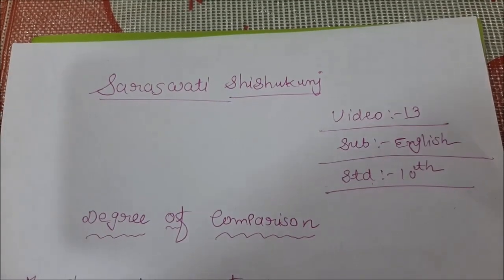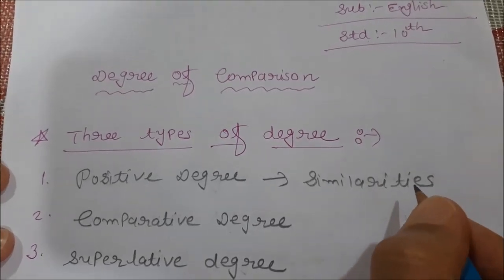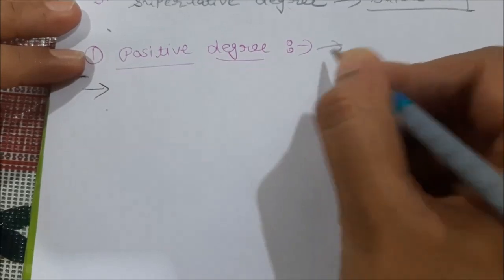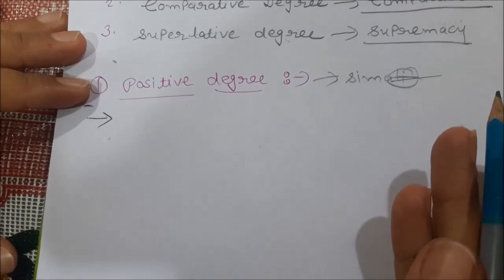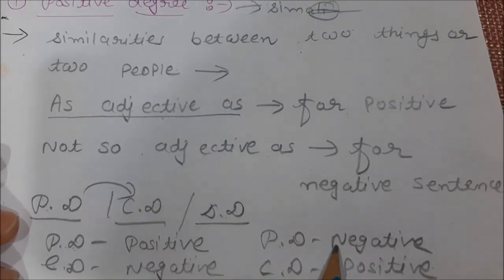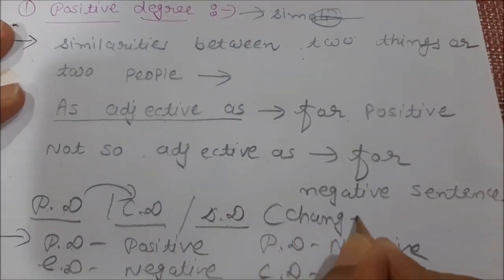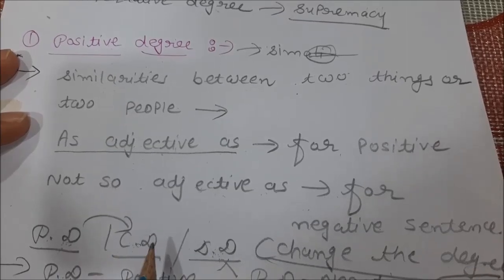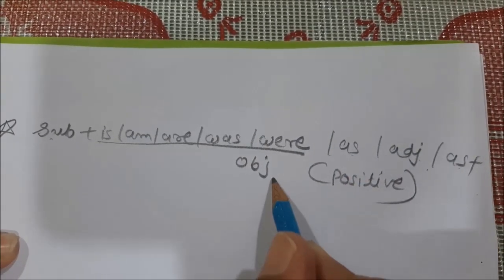Std10 English "Degree of Comparison" Video:13 Date:07 05 2020